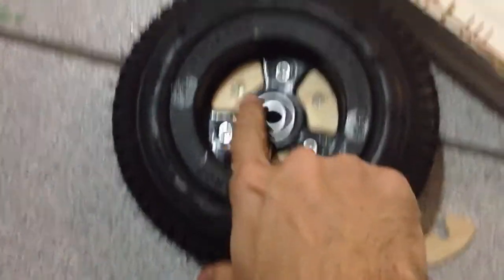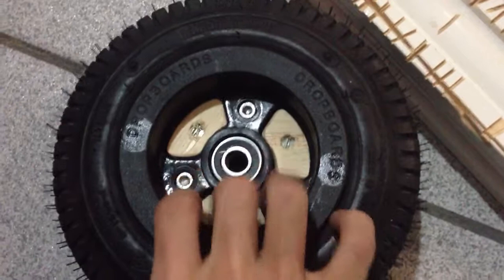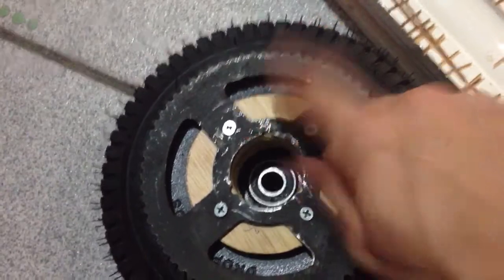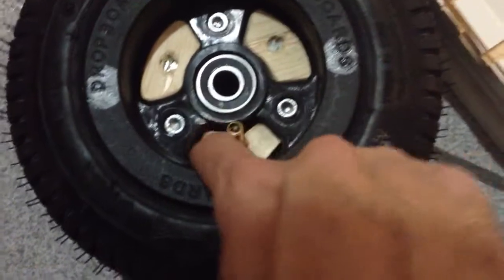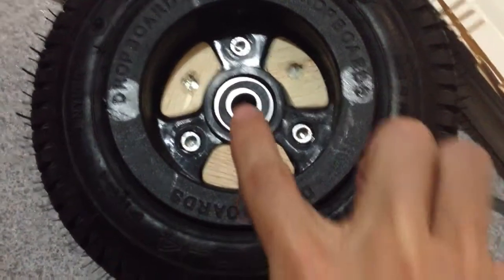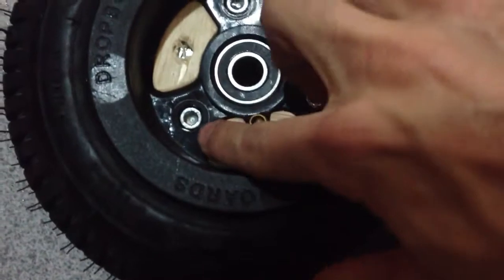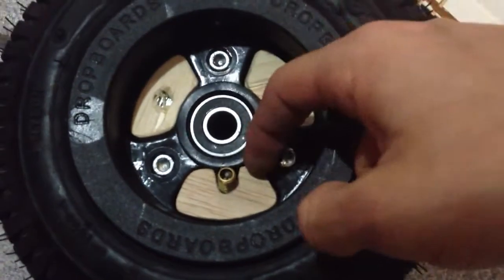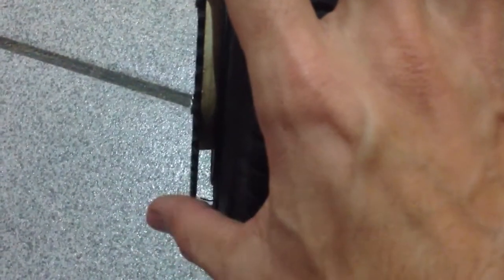Sprocket mount electric mountainboard